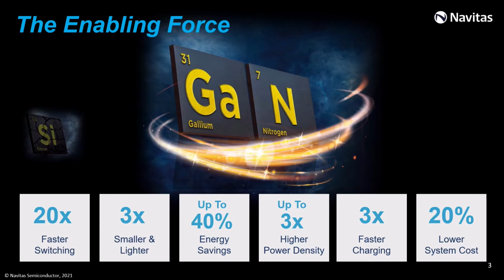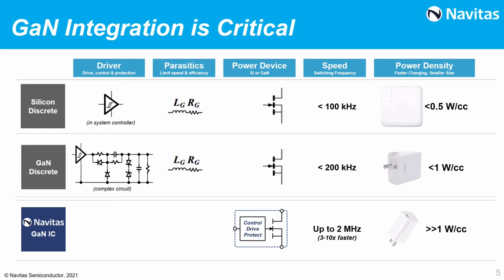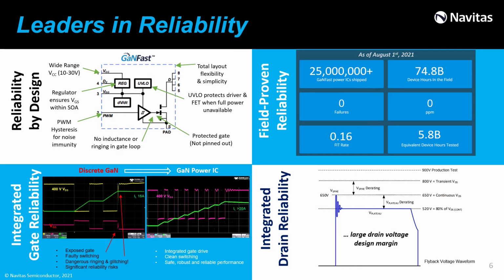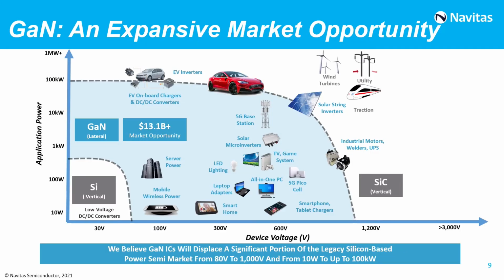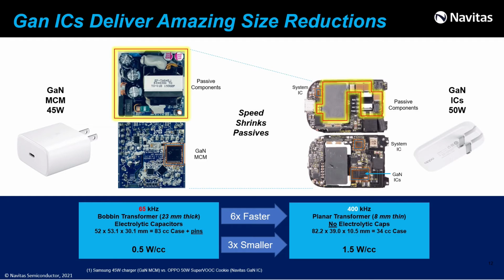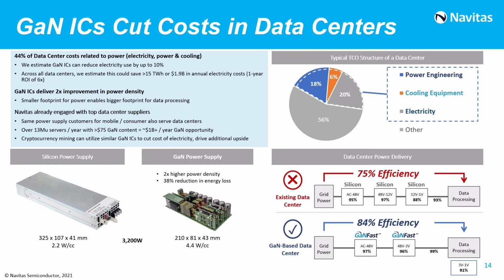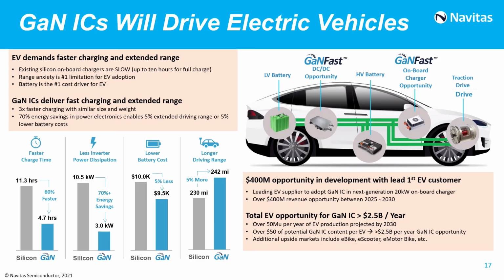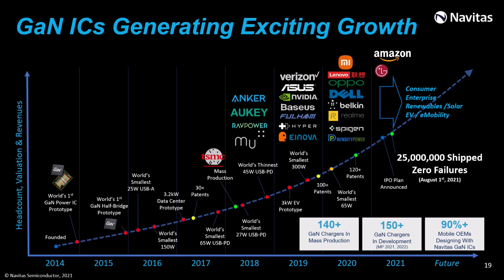Navitas Semiconductor: SEMICON Taiwan 2021 Online Power and Opto Semiconductor Forum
Dan KINZER, co-founder and Chief Operating Officer / Chief Technology Officer of Navitas Semiconductor, the industry leader in GaN power integrated circuits (“ICs”) shares the latest innovations in next-generation gallium nitride (GaN) during SEMICON Taiwan 2021’s online Power and Opto Semiconductor Forum (September 7th-9th, 2021).

Gallium nitride (GaN) is a next-generation semiconductor technology that runs up to 20x faster than legacy silicon chips. Navitas’ proprietary GaN power ICs integrate GaN power (FET) and GaN drive plus control and protection in a single SMT package. These GaNFast power ICs become easy-to-use, high-speed, high-performance ‘digital-in, power-out’ building blocks and deliver up to 3x faster charging in half the size and weight, and with up to 40% energy savings compared with legacy silicon chips.

Navitas predicts GaN power ICs can address markets estimated to grow to over $13B in 2026. Navitas estimates that GaN can impact up to 2.6 Gtons of CO2 reduction annually by 2050. Navitas has already shipped over 20M GaNFast power ICs to tier-1 companies including Dell, Lenovo, Xiaomi, LG, OPPO and more, with over 135 customer designs in mass production and over 150 more in development.